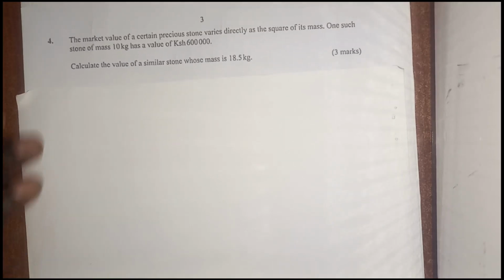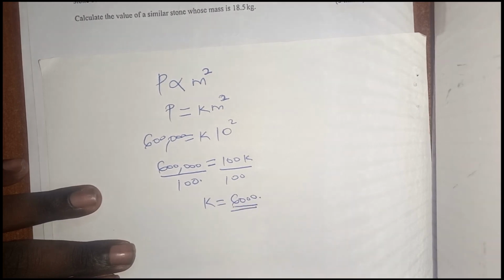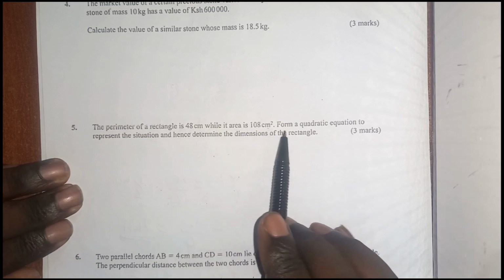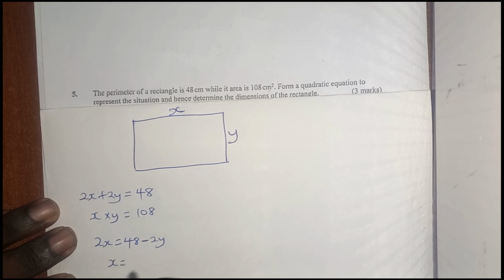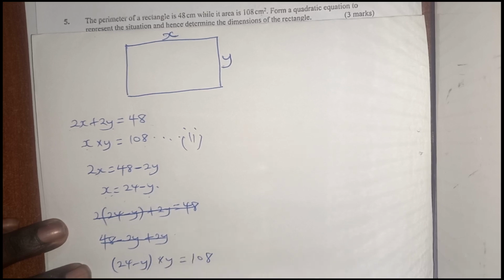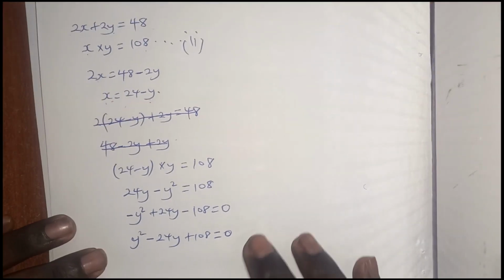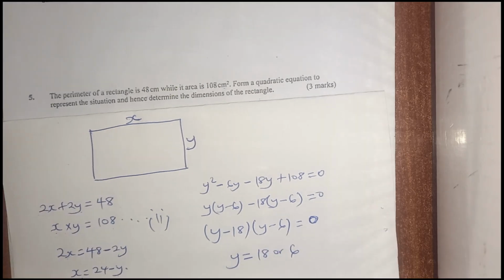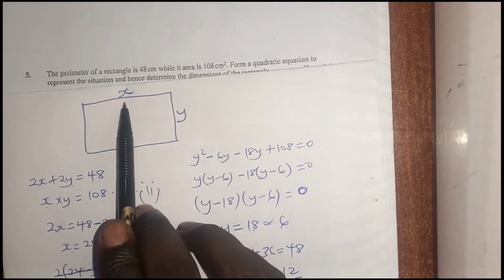KCSE 2022 Maths Paper 2 — Questions 4 & 5 Worked Solutions | Tuchopini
KCSE 2022 Mathematics Paper 2 — Questions 4 & 5 fully worked solution, explained step by step for students revising for their KCSE exams.

Brian from Tuchopini works through Questions 4 & 5 of the 2022 KCSE Mathematics Paper 2, showing the complete method and the final answer so you understand the reasoning — not just copy the result.